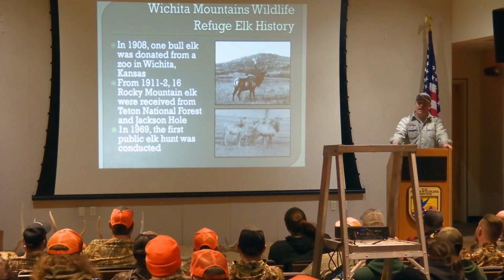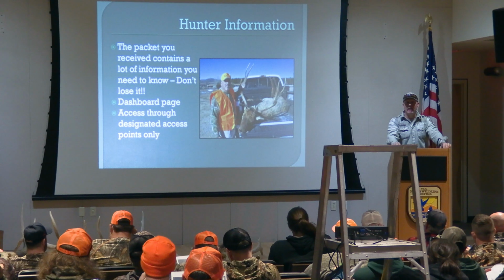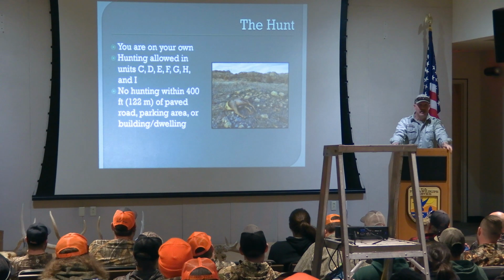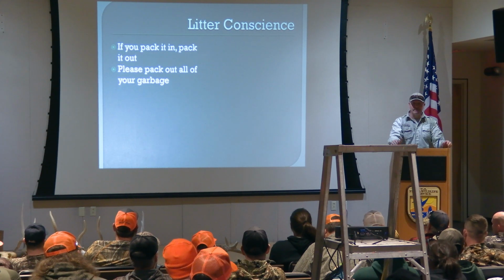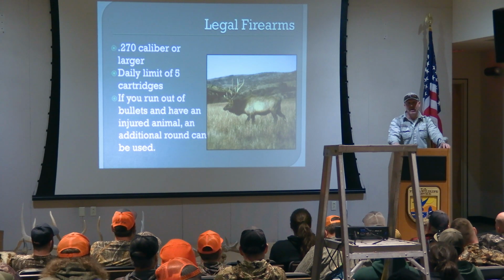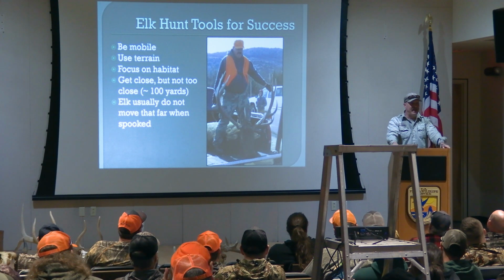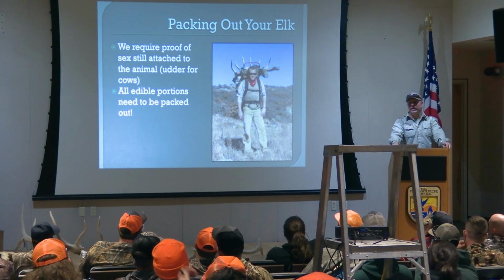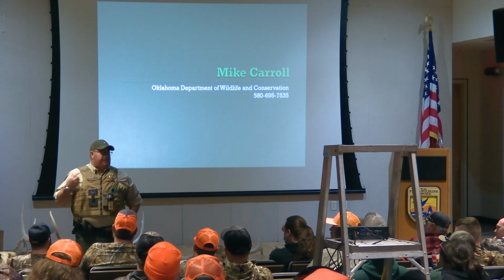Wichita Mountains Elk Hunt Orientation 2024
Join us for the Wichita Mountains Elk Hunt Orientation 2024! In this informative video, we will guide you through everything you need to know to prepare for an unforgettable elk hunting experience. From understanding the local wildlife and terrain to essential gear recommendations and safety tips, this orientation will equip both novice and seasoned hunters with the knowledge they need. Learn about the best practices for hunting in the Wichita Mountains and get ready for an adventure of a lifetime!

►Filming Gear ◄
My Video Camera
My GoPro
My GoPro Mic
My Chest Mount